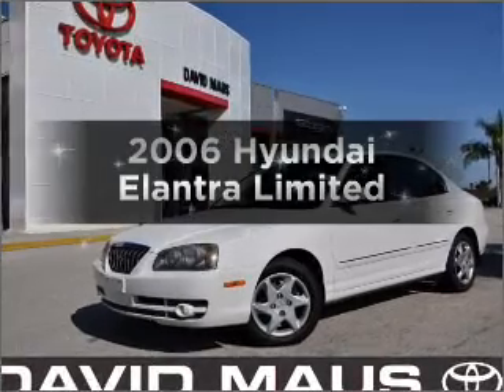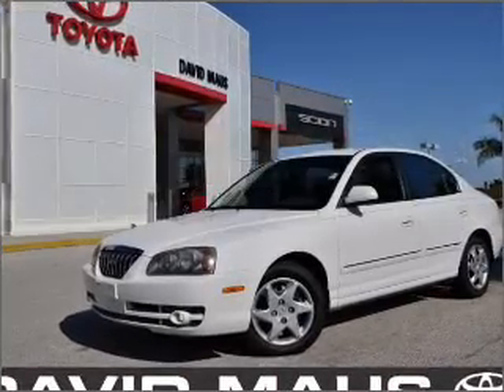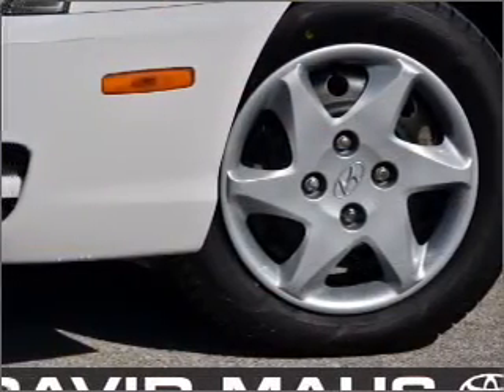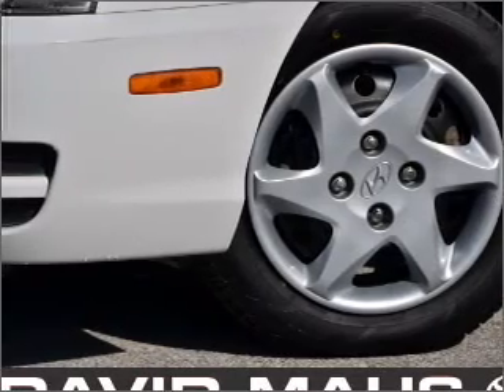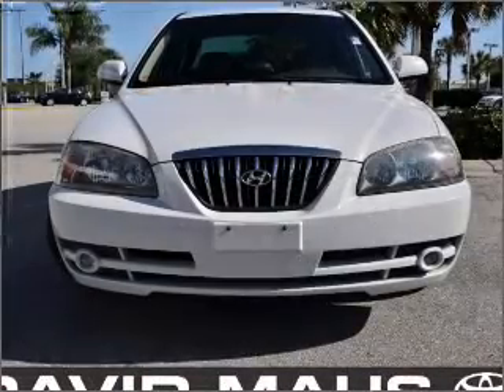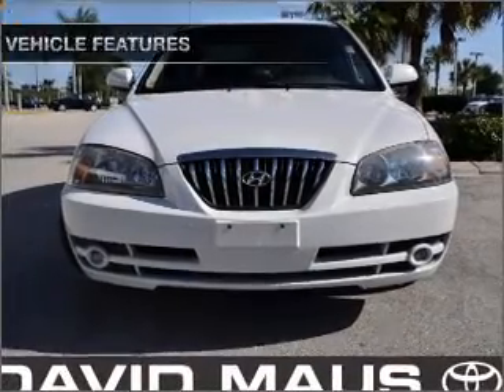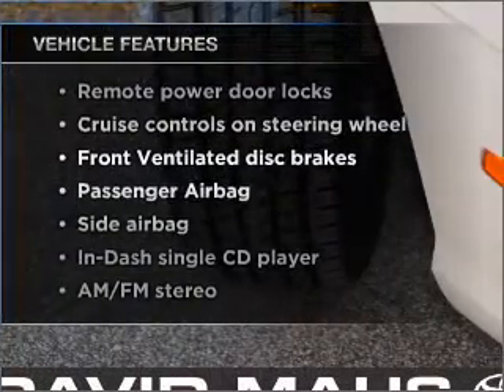2006 Hyundai Elantra - Sanford FL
Year: 2006
Make: Hyundai
Model: Elantra
Trim: Limited
Engine: 2.0 liter inline 4 cylinder 16 valve
Transmission: 4-Speed Automatic
Color: White
Mileage: 96738
Address:
1160 Rinehart Road